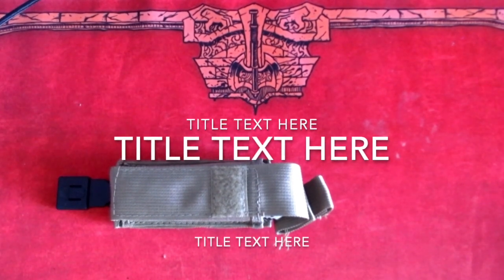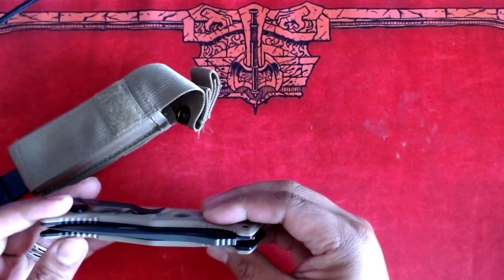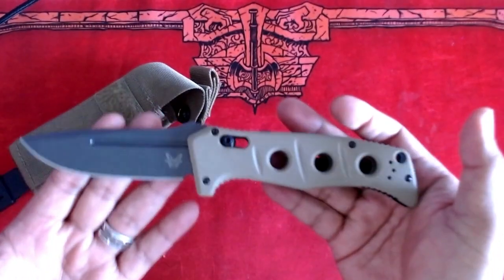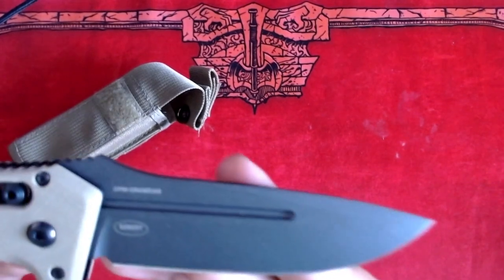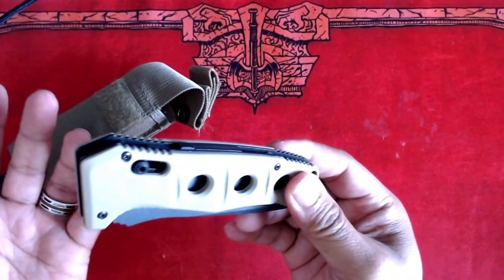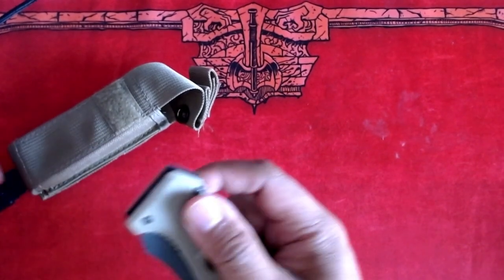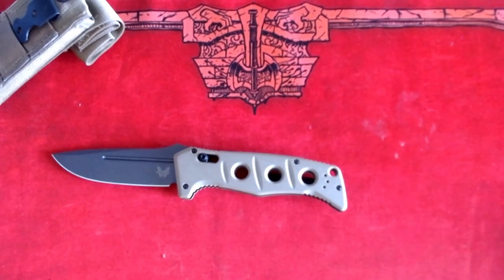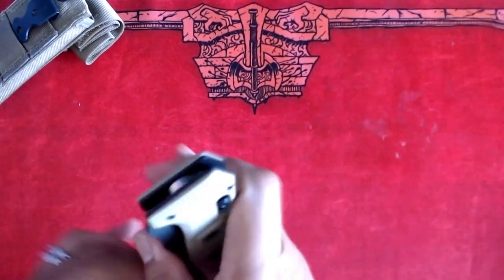Benchmade Auto Adamas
Benchmade Adamas Review Folding and Auto!